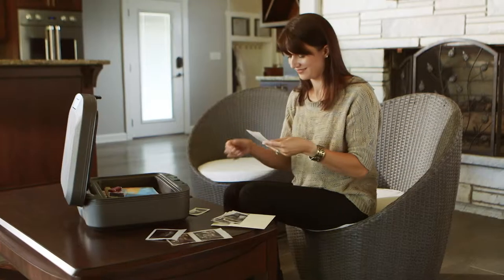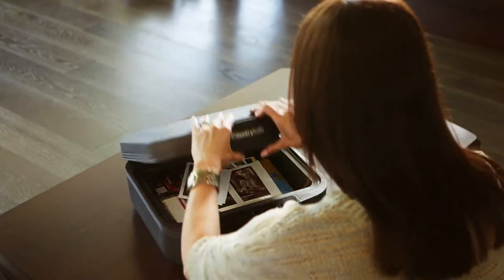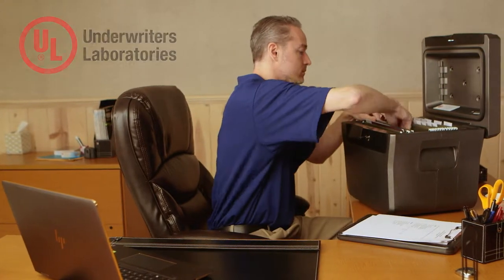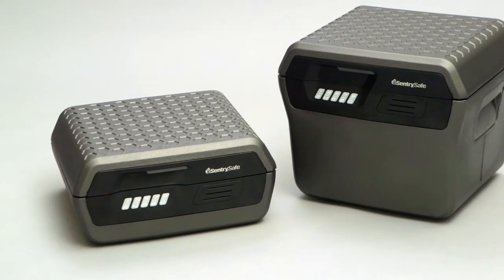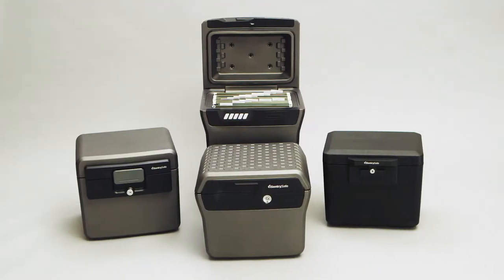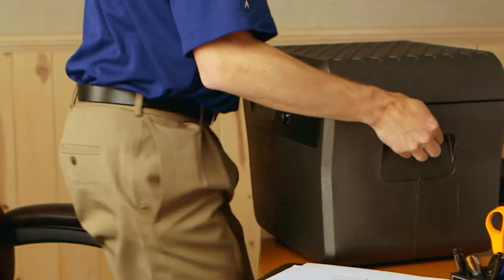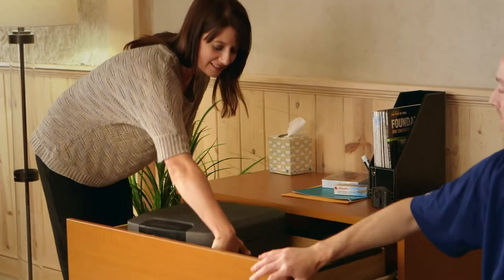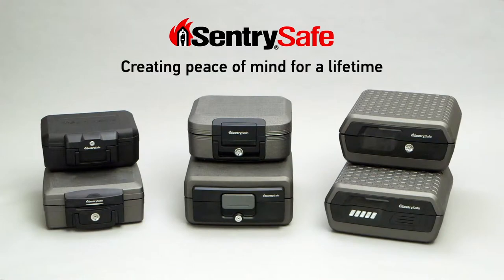SentrySafe Chest/File Fire Family Video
This video showcases the features and benefits of SentrySafe fire chests and files, and emphasizes the importance of fire protection.